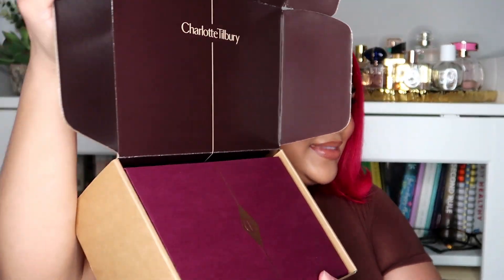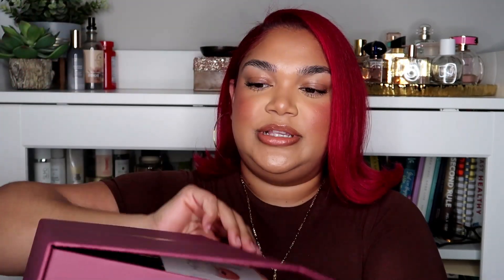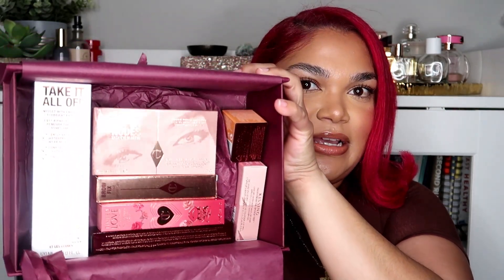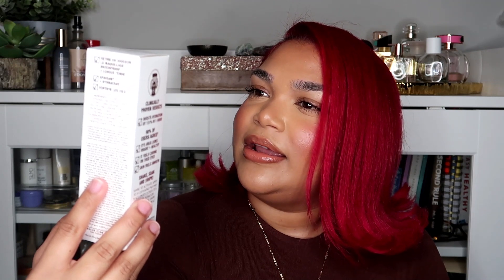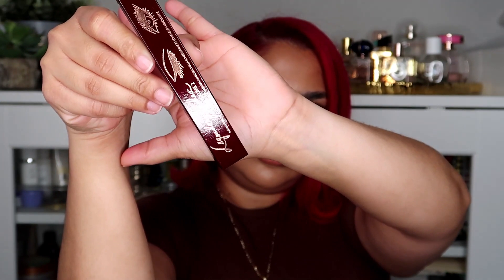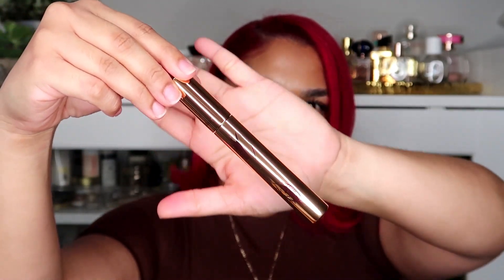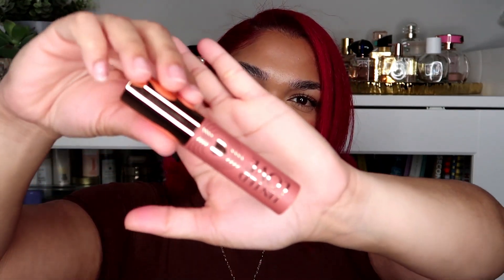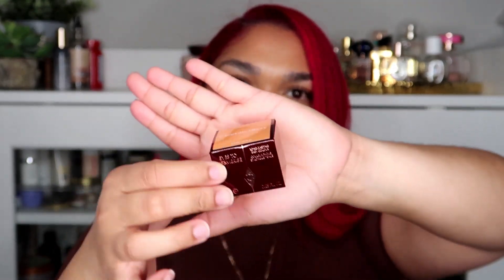CHARLOTTE TILBURY MYSTERY BOX UNBOXING (HIT OR MISS?)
In today's video I'm sharing my unboxing if the Charlotte Tilbury Black Friday mystery box. Thank you so much for the continuous love and support and I'll see ya in the next one 💞✨
Charlotte tilbury mystery box 2022